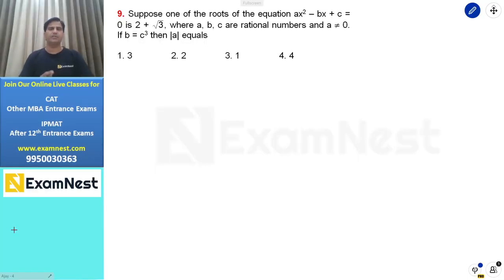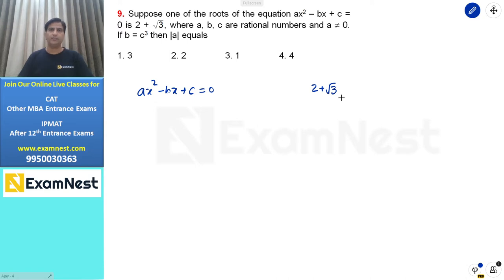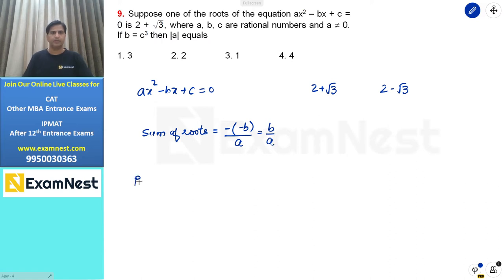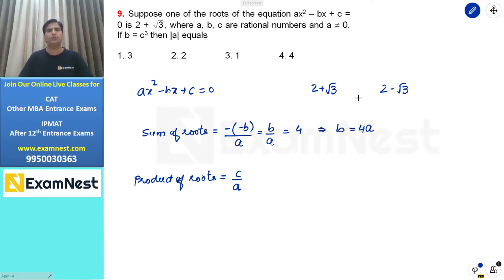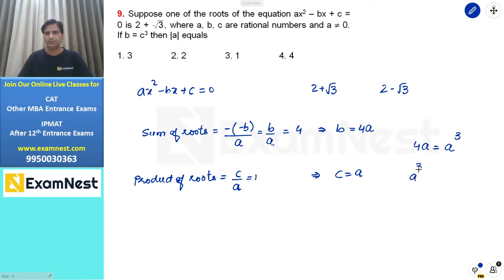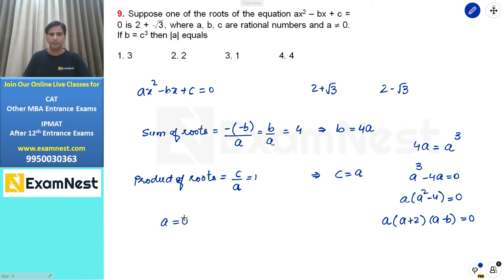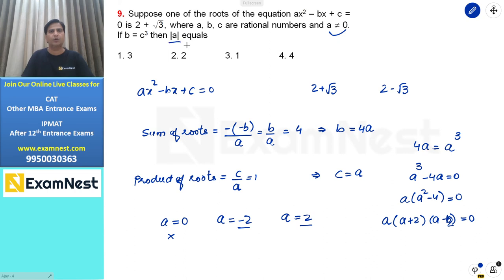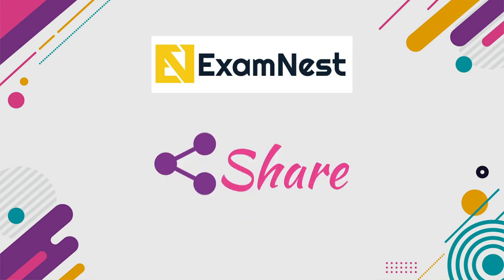CAT 2021 | QA Slot - 2 | Question 9 | Equations | Moderate | Ajay Sharma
Watch this video to learn the quick and easy approach to solve the question asked in CAT 2021 Slot - 2

CAT / IPM Aspirants must solve the most important quant questions asked in previous CAT Exam. This video lesson will be helpful for aspirants planning to take CAT, IPM, NPAT, DUJAT, BBA, BHM, BJMC, CUCET entrance exams. Our online course includes original CAT Quantitative Aptitude Questions with quick and easy solution.

About Us -